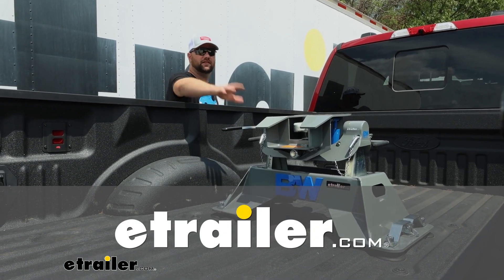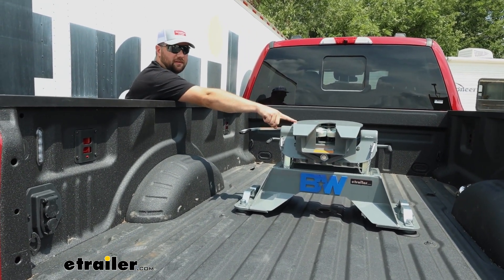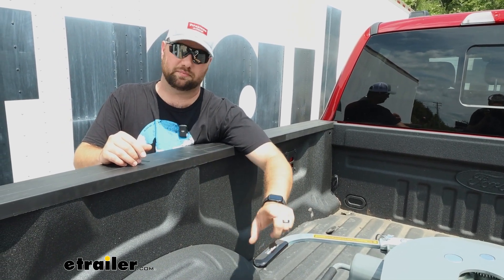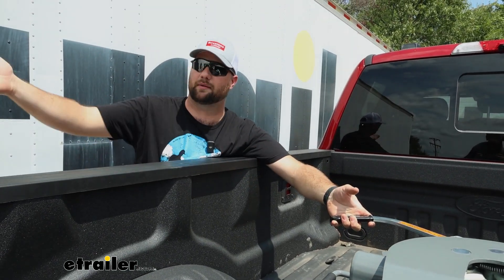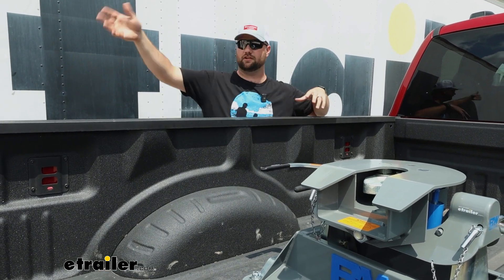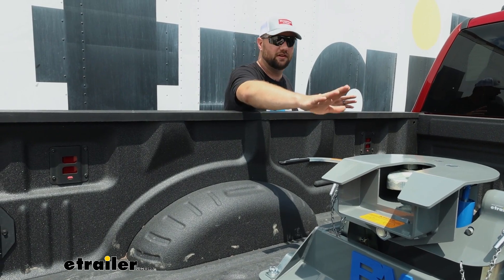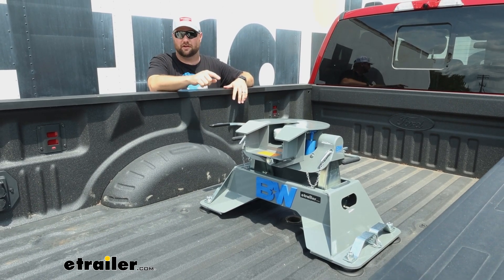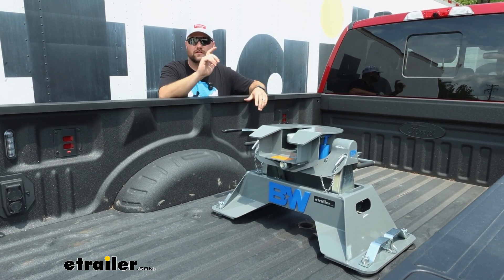etrailer | B and W Companion OEM 5th-Wheel Hitch for Ford Super Duty Prep Package: The Breakdown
Hey guys, it's Jake here with etrailer.  Today we're gonna be taking a look  at the B&W Companion OEM Fifth Wheel Hitch.  This fifth wheel is designed  to drop directly into your factory puck system.  It's gonna couple to the front of your fifth wheel trailer  so that you can safely tow it down the road.  Right off the bat, you're gonna notice  how well-built this hitch is.  B&W stuff, all of their stuff is very, very thick,  sturdy steel construction.

The powder coat that's on here is almost like  no other powder coat out there when it comes  to fifth wheels and accessories like that.  Their powder coat is super thick,  and it's gonna last for the years to come,  even with your fifth wheel out in the bed of your truck.  We do recommend using a lube plate  or grease to go with your fifth wheel.  I personally like lube plates more  because you don't have grease everywhere,  and you don't have to worry about getting it all over you.  We recommend using that because if you don't,  you are gonna get quite a bit of friction on here,  and that will take the paint off.

This fifth wheel is gonna be available  in two different weight capacities:  20,000 pounds and 25,000 pounds.  That is the GVWR of your trailer.  When it comes to operating this fifth wheel  and getting it coupled up to your fifth wheel trailer,  I think this is gonna be one  of the easiest out on the market to use.  You do have some other options  that'll have a spring loaded handle here.  The issue with that is I'm a taller guy,  and reaching over the side of your bed  to be able to get that handle  is even difficult for me sometimes.

To get the right angle, to pull it out,  if you got stuff in the way, it's just hard to do sometimes.  I see a lot of people hop up on their tire,  or they'll use, like on this Ford bed,  we have a step here on the side,  they'll try to get up on that.  All that stuff is very, very difficult to do.  I've not seen those issues with this particular fifth wheel  because of the way this latch is designed, this handle.  The hard part is gonna be reaching this pin.

If you can get this pin unsnapped, you take it out,  and then the fifth wheel will have this really long handle,  which allows you to open it with ease.  Now we don't have a fifth wheel attached here,  but this jaws are spring loaded to help you open  and help you close it.  What it'll do is this is how you couple it.  When you back into the fifth wheel itself,  these are gonna slam shut  and then you can drop your pin back in place.  When you're uncoupling,  what'll happen is you open up this handle,  and it's going to spring open,  which will spit your fifth wheel out, your trailer,  and that'll allow you to pull out.  If for some reason your fifth wheel  is leaning against those jaws, which happens,  campsites are not perfectly level all the time,  if your fifth wheel's leaning into your truck,  we've seen a lot of times  where these jaws wanna stay closed.  All you have to do is open up these jaws.  On the backside of the fifth wheel, there's a pinhole.  You take that same pin we just pulled out,  slide it down in that pinhole,  and it'll keep the jaws open so you can pull out.  To help you tow your trailer nice and level  and get that ideal six inches of space  between the top of your bed rails  and the bottom of your fifth wheel nose,  the uprights here will have a height adjustability  from 16 3/4 inches up to 17 3/4 inches and to 18 3/4 inches.  So you have about two inches of height adjustment there.  Now there's height adjustment in this,  but there's also height adjustment  in the kingpin itself on your pin box on your camper.  So when you get this new hitch,  or you want to get a new kingpin, something like that,  you will want to work with both of them.  If you need to lower that one  to give yourself a little bit more space between the bed  and the front of your camper, you have to do that.  It's a pain to do the first time,  but you only have to do it once  for the life of towing your camper with this fifth wheel.  A big question we get here at etrailer all the time is,  "How am I supposed to get this fifth wheel  in and out of my truck by myself"  Well B&W's got you covered in that.  The head itself is gonna have  a significant amount of weight to it.  The base itself will also have  a significant amount of weight.  The thing is, is you can take this pin,  pull this pin out of this side,  pull that pin out of the other side,  lift up on these locking handles,  and you can remove just the head  and then you can remove